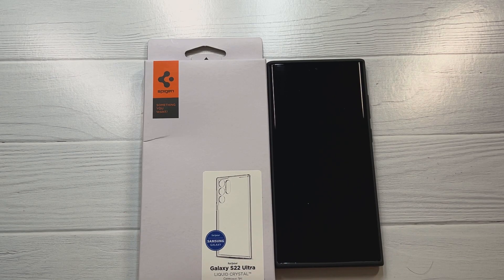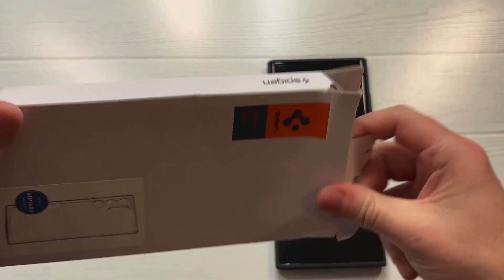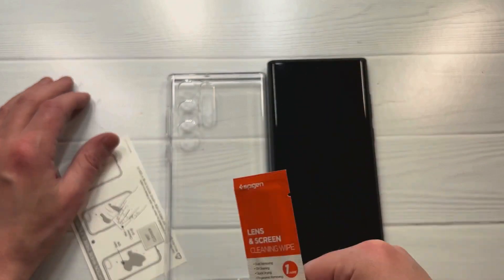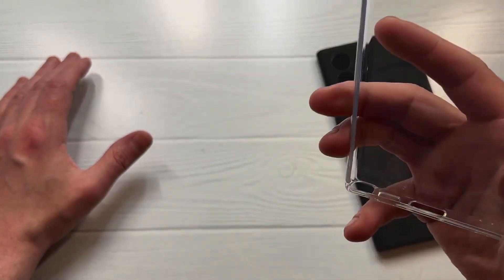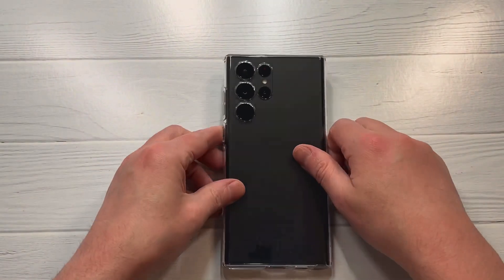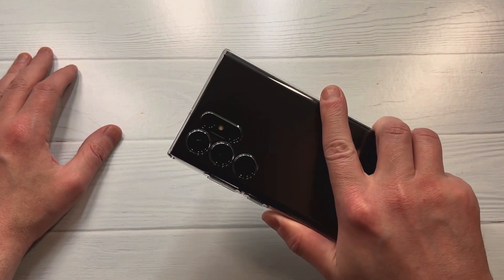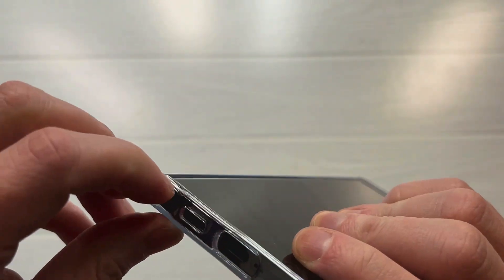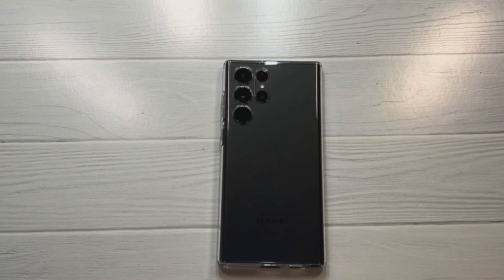Spigen Liquid Crystal Case for Samsung Galaxy S22 Ultra Review